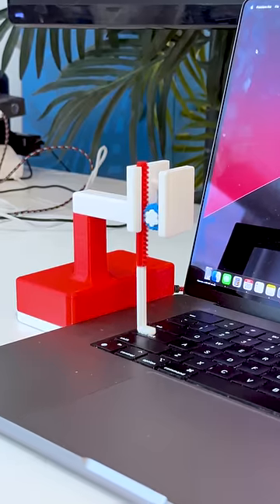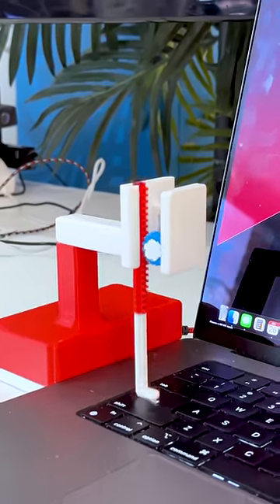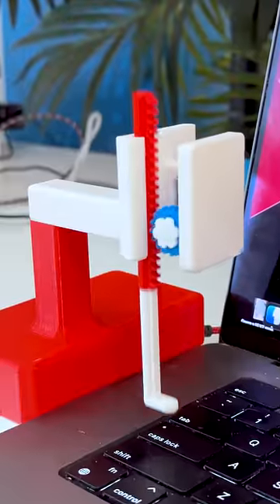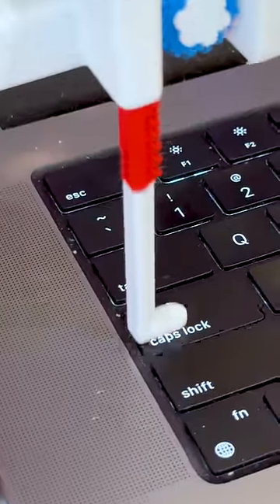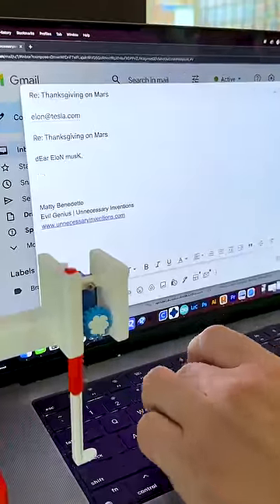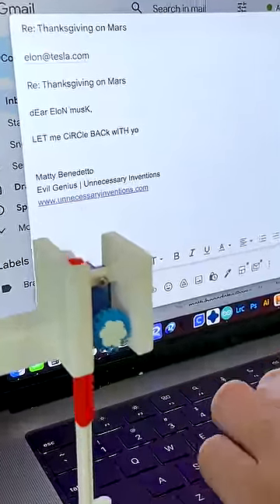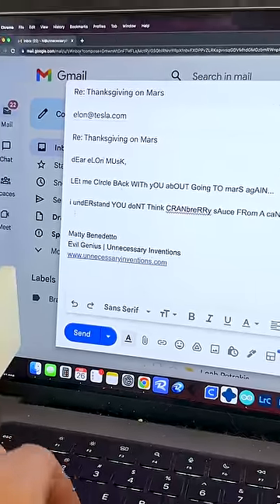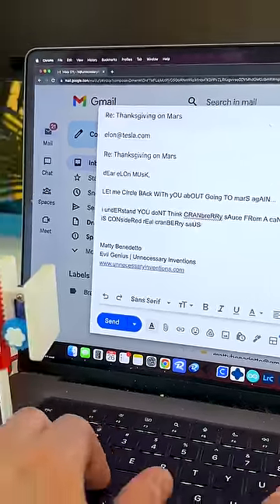tHiS dEvICe hELpS YOu eFfoRtLeSsLy tYPe liKE tHIs